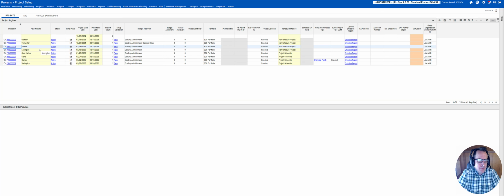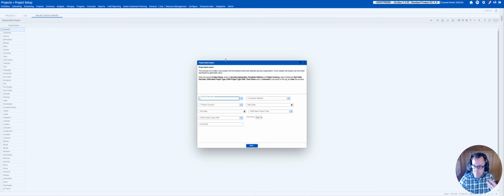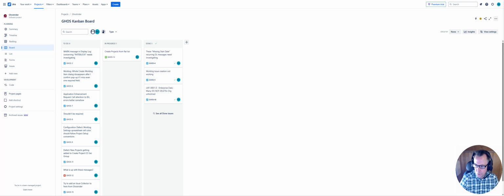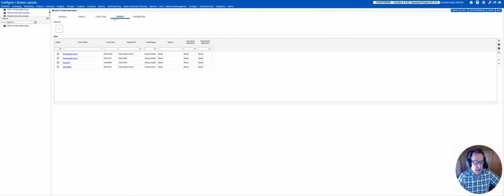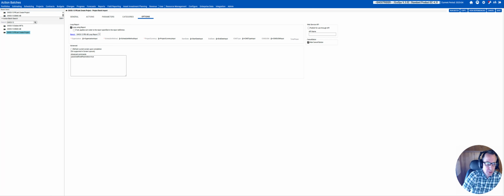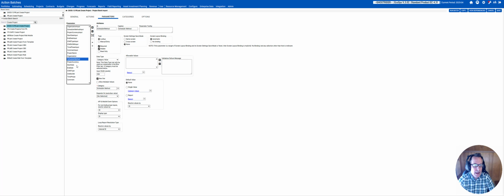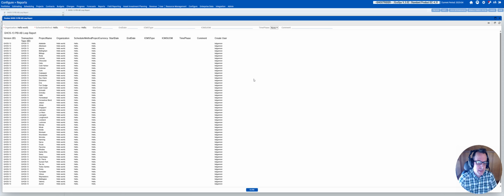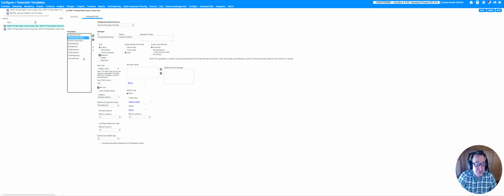EcoSys Show and Tell: Project Batch Import via Looping AB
Hello all.  I made something yesterday which leverages some of the new EcoSys 9.3.x capabilities (ability to loop AB's for the most part, and parameter templates to a degree) and thought I'd share with the group.  Have a great day :).